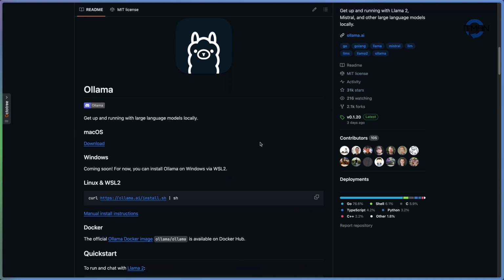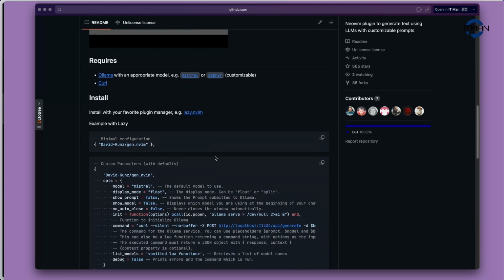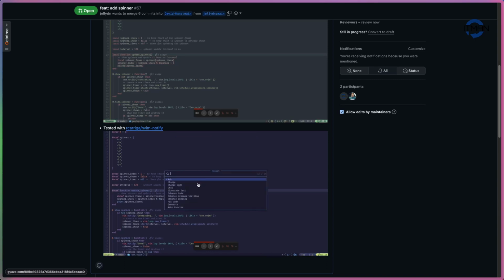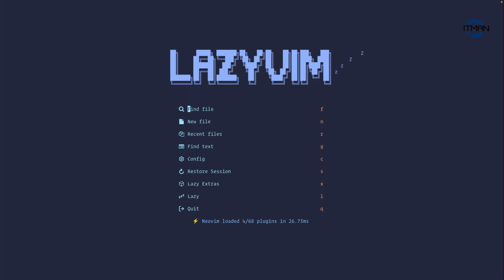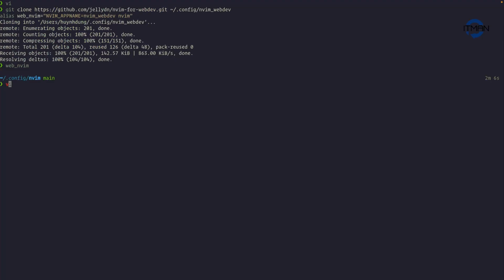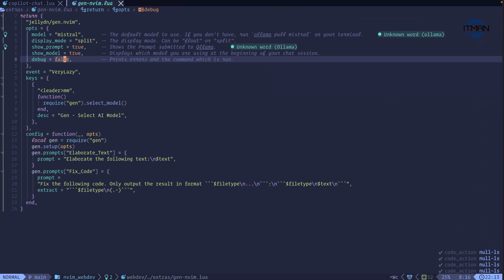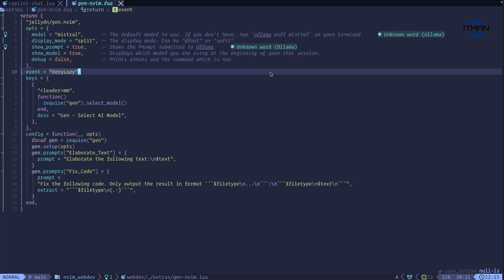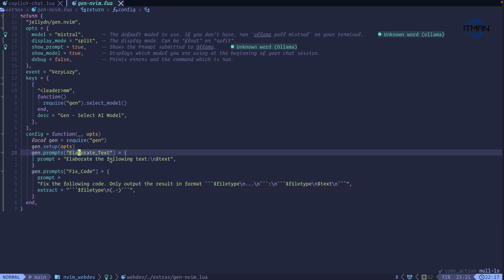IT Man - Power up your Neovim with Gen.nvim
In today's video, "Power up your Neovim with Gen.nvim," we delve into the exciting world of Neovim enhancements. Join me, Dung Huynh Duc, as I guide you through the revolutionary Gen.nvim plugin, a tool that transforms your coding experience.

🔍 What's Inside:

02:37 Introduction to Gen.nvim
04:38 Demo with my fork
07:38 Installation Guide